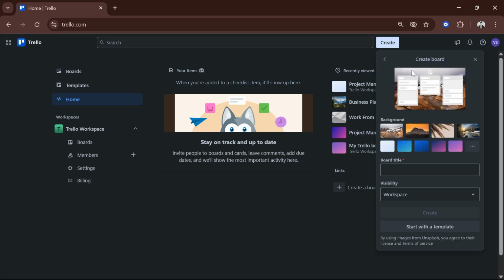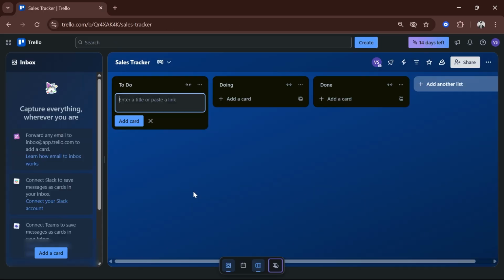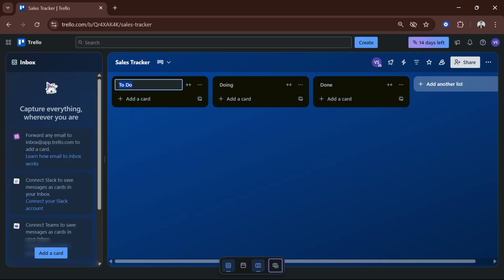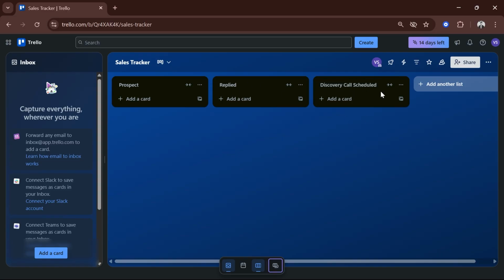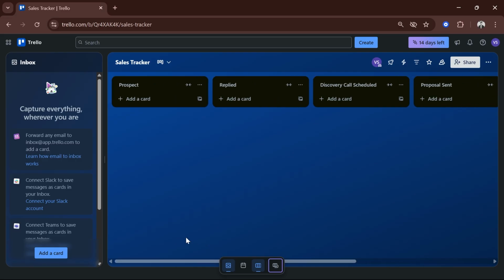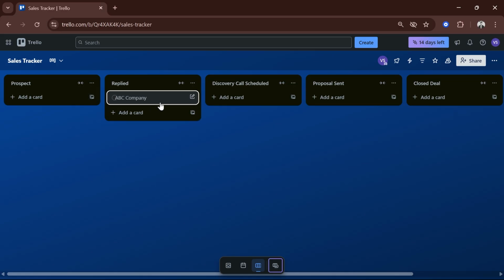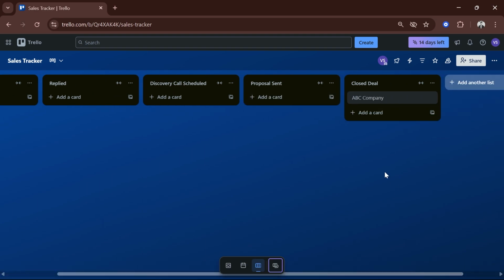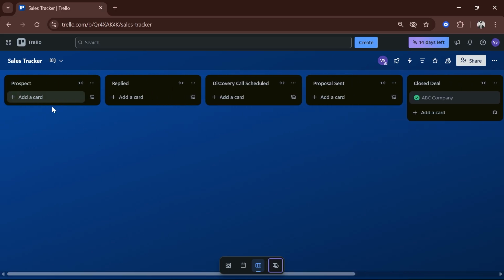How to Make a Kanban Board in Trello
In this video tutorial you will learn how to make a kanban board in Trello!